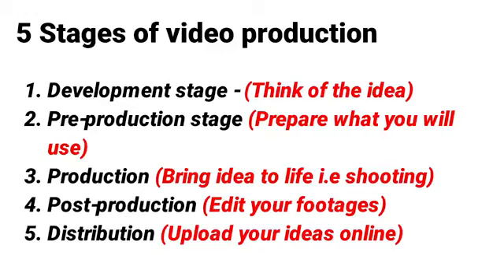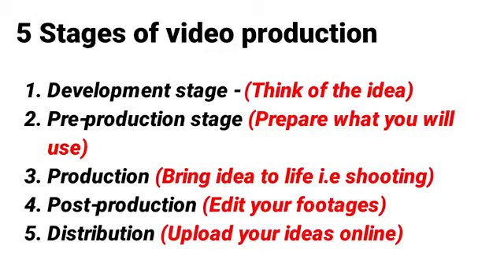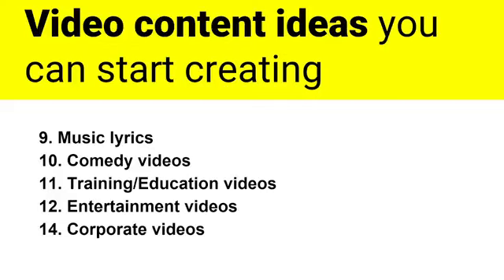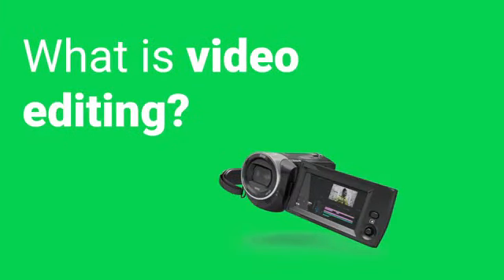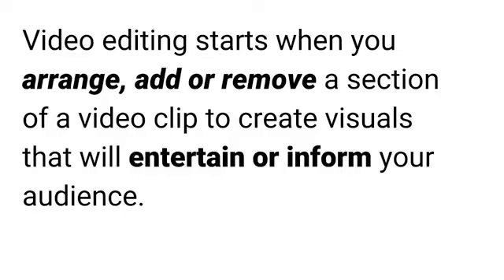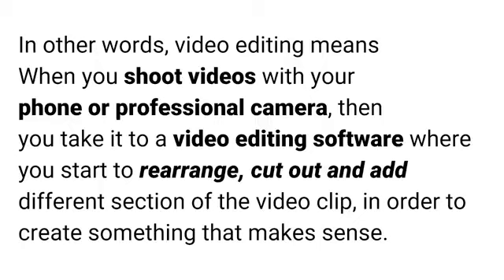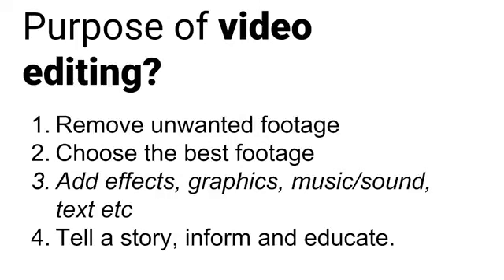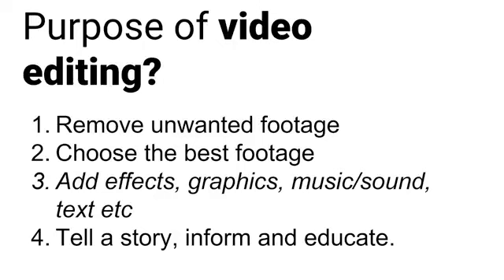Introduction to Video Editing | Oladimeji Gabriel x Eventriga Academy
In this video, you will understand the
1. Stages involved in video editing
2. Soft skills needed as a video editor and more
3. Video contents you can start to create

Building generations of creative champs. Learn brand design, video editing, motion graphics and more.